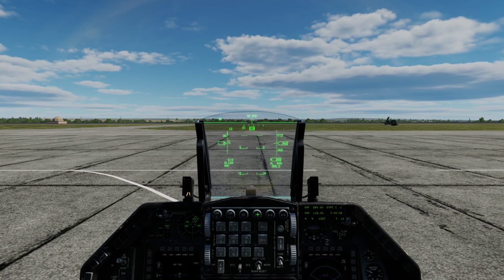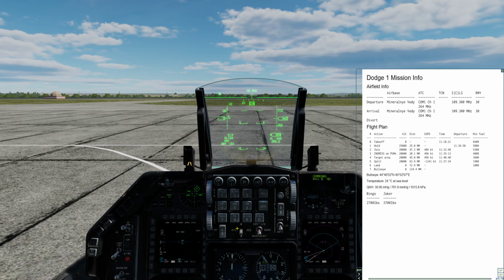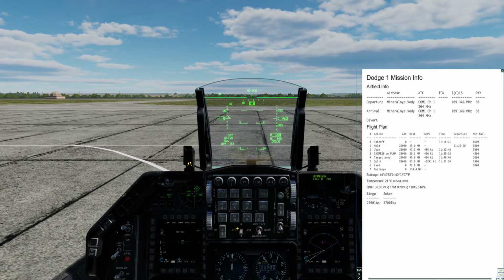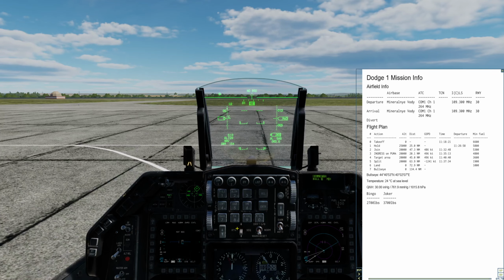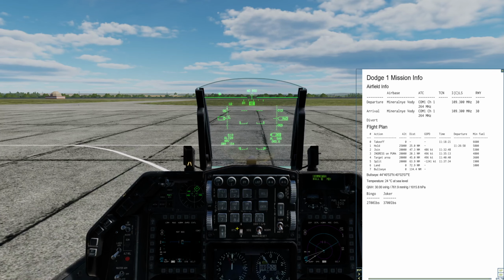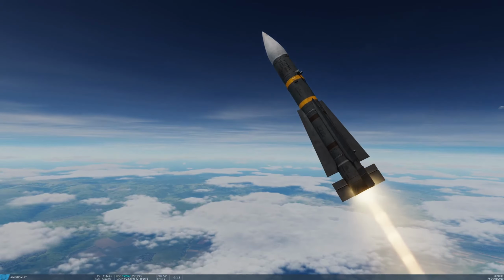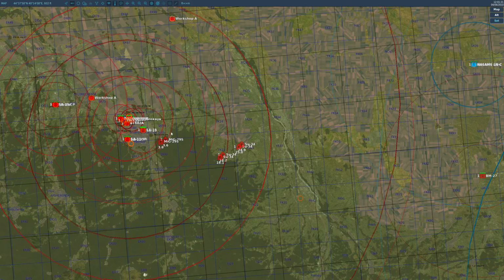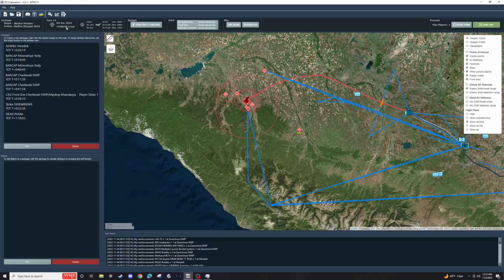DCS Liberation- Mozdok to Maykop Turn 12/13 F-16 SEAD\ESCORT on PUMA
Hi everyone. Turn 12 we passed the turn to reposition our aircraft and open up more Spaces for Strike capable aircraft. Turn 12 we are focusing on Escort and playing the wild weasel on the SA-11 at PUMA to try to keep it open for a massive strike mission. Hope you enjoy.

Timecodes
0:00- Intro
0:40- Startup
09:00- Taxi
11:56- Takeoff
14:25- AI Observation 1
34:28- SEAD\ESCORT on PUMA
44:12- DEATH
54:49- AI Observation 2
1:02:31- Score